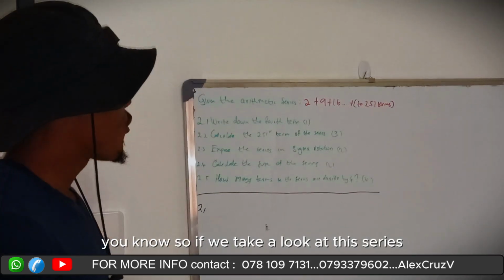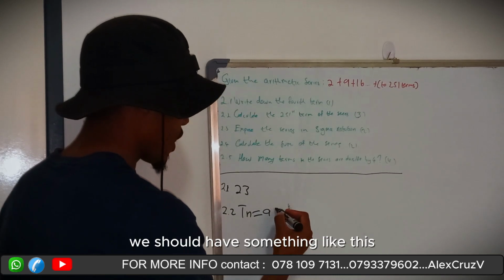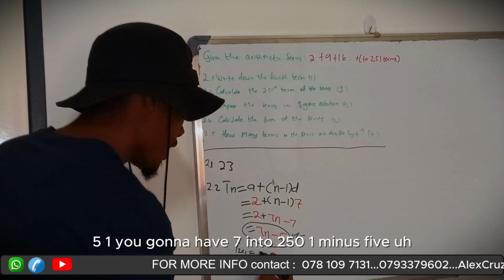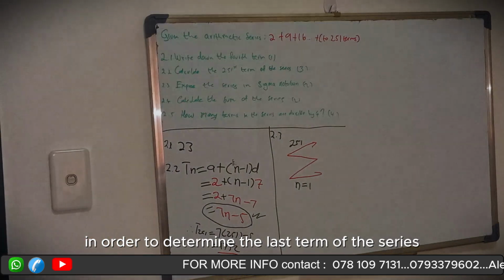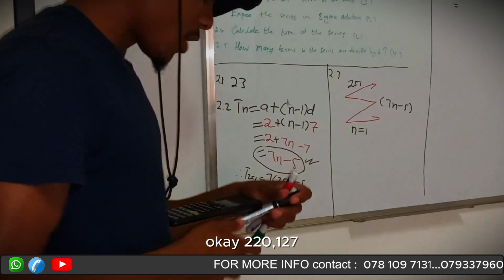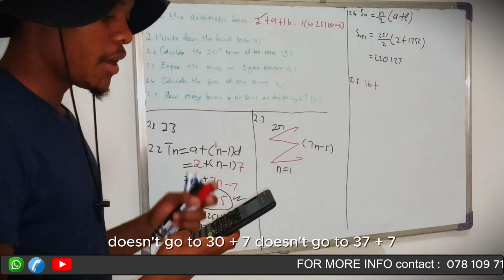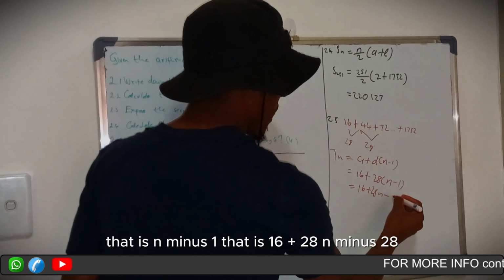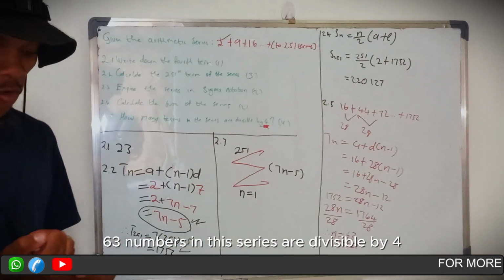Mr Cruz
Learning Centre